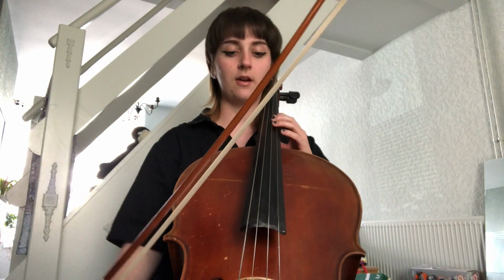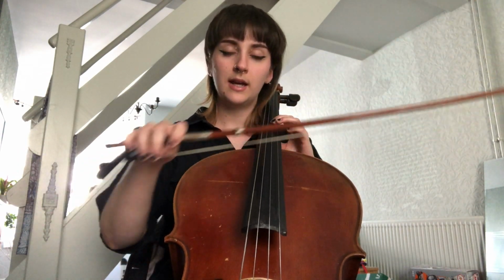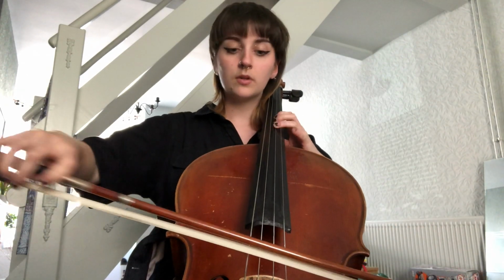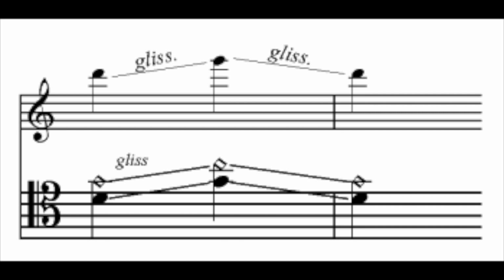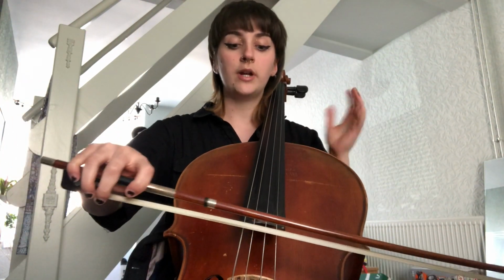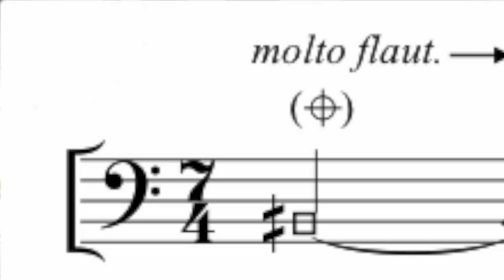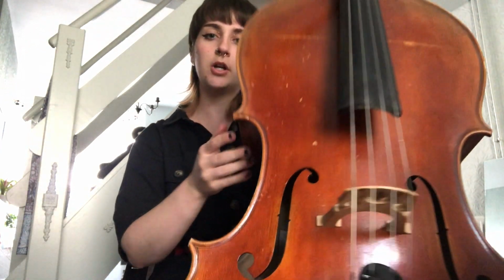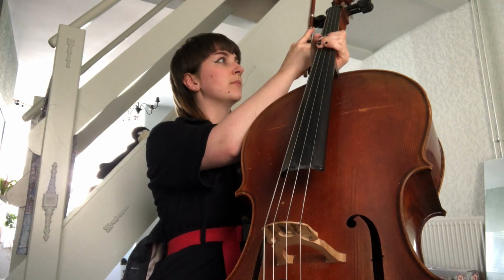Introducing Contemporary Composition: the Cello with Rebecca Burden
Professional cellist Rebecca Burden presents a wide range of extended techniques as an introduction into contemporary classical music composition for the cello.

00:37 - Famous repertoire
01:09 - Bowing techniques (sul pont/sul tasto)
02:50 - Legato, staccato and ricochet
03:58 - Double stopping
05:47 - Pizzicato techniques
06:57 - Harmonics
09:14 - Further harmonic techniques
10:05 - Bow speed
11:01 - Unpitched sounds
11:46 - Scordatura

Score examples taken from:
Arvo Part: "Fratres"
Jonathan Harvey: "Curve With Plateaux"
Luciano Berio: "Les Most Sont Alles"

Helpful books:
Mike Block: "Contemporary Cello Etudes: Studies in Style and Technique"
William Bruce: "Spectrum for Cello"